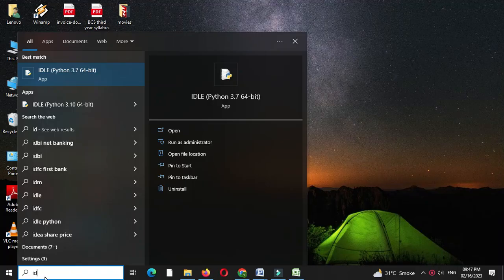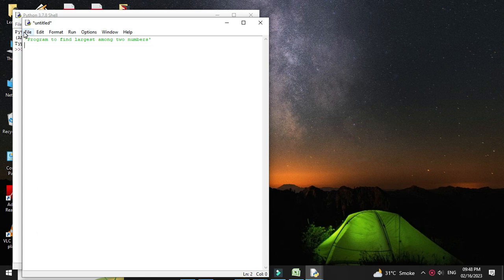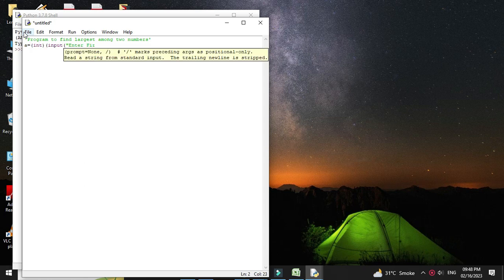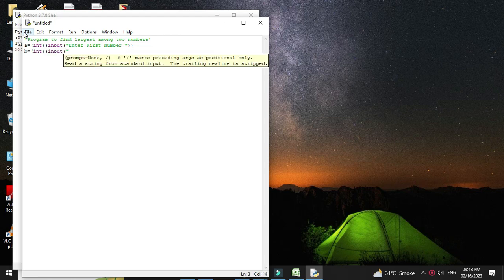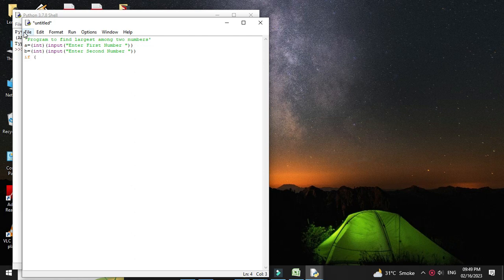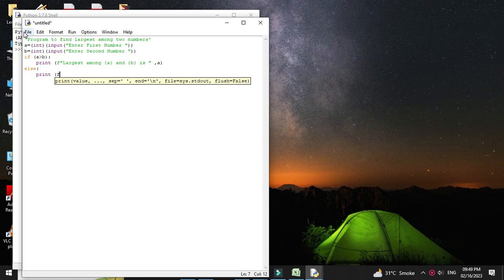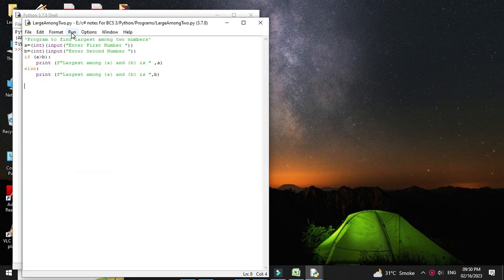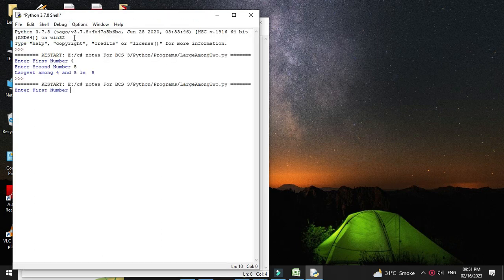Python Program To Print Largest Among Two Numbers